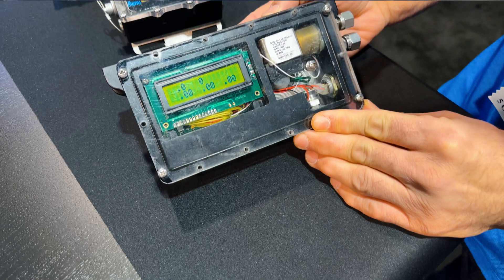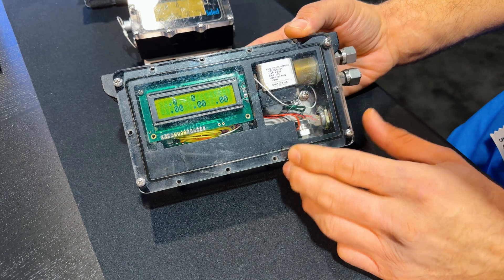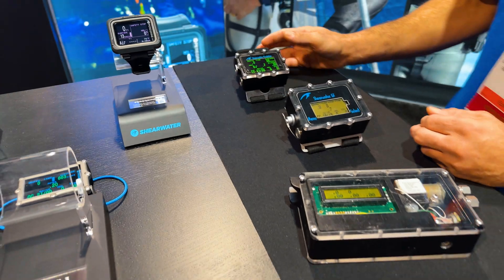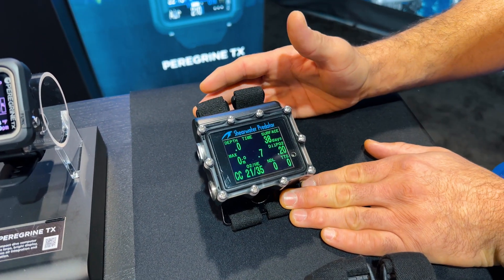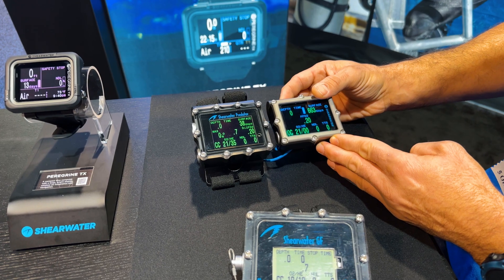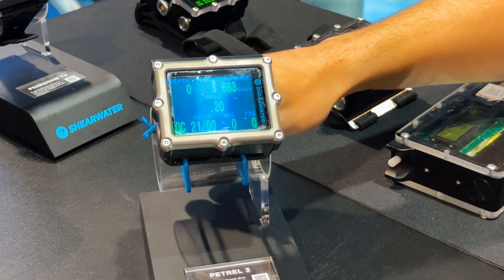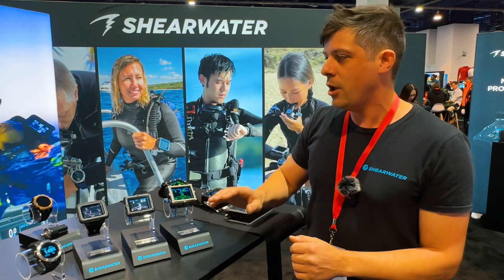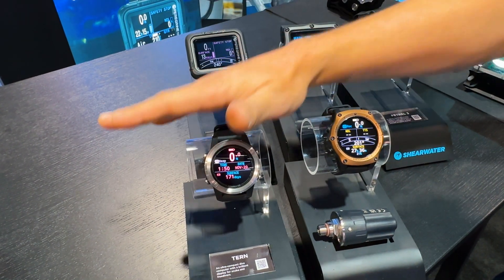The Philosophy Behind Shearwater Dive Computers (Exclusive Interview - DEMA 2024)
🔗 Links from the video:

Shearwater Perdix 2 & Swift Bundle
Shearwater Peregrine TX & Swift Bundle
Shearwater Peregrine TX
Shearwater Peregrine
Shearwater Swift Transmitter

If you prefer the watch style Shearwater Tern TX:

Shearwater Tern TX & Swift Bundle
Shearwater Tern TX
Shearwater Swift Transmitter
Shearwater Tern

Shearwater Dive Computers are known as some of the best, highest quality, and most reliable dive computers in the market. Scuba divers everywhere talk about how great Shearwater is, but how many know why? In this video, I got an exclusive interview with two Shearwater Research engineers who discuss the history of Shearwater's 20+ years of making amazing dive computers for scuba divers, as well as the philosophy of what goes into a Shearwater dive computer and why certain features are added (or maybe omitted) as a new model comes out. You do NOT want to miss this!

- ⚡️ FREE SCUBA PACKING LIST ➔ Get my free Ultimate SCUBA Travel Packing List

At CircleHScuba, we share education and experiences you'll love to plan your next adventure. As a PADI Professional Scuba Instructor, I want to make you a better-informed scuba diver!